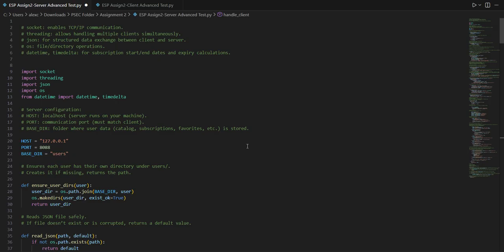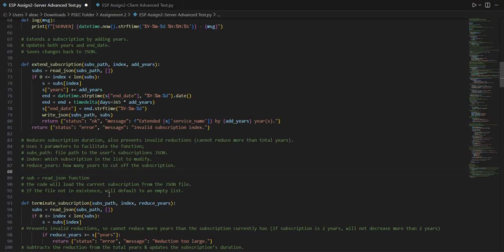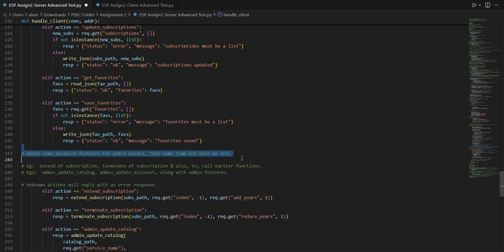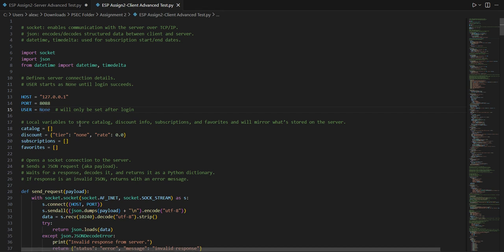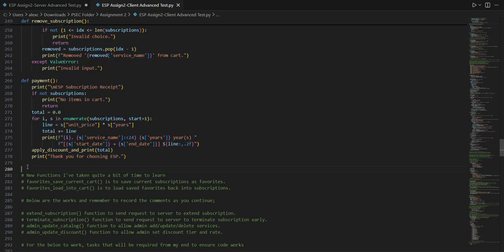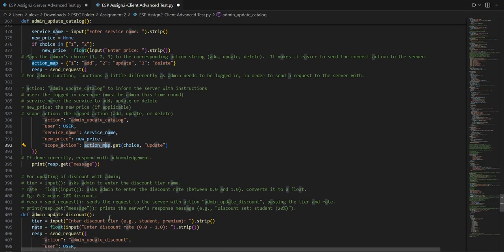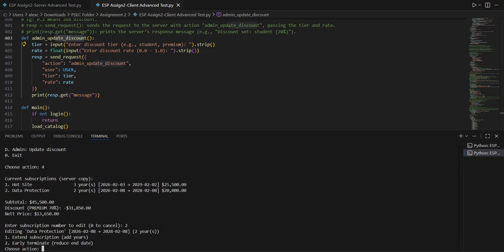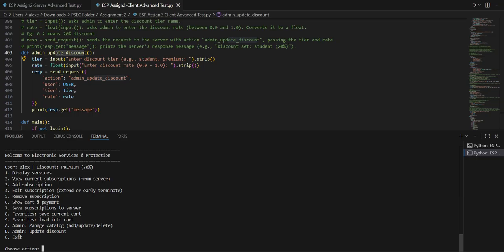9683832Y Alex Chng Soon Hwee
Alex Chng Soon Hwee   IT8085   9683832Y